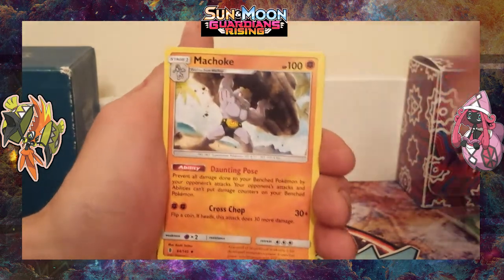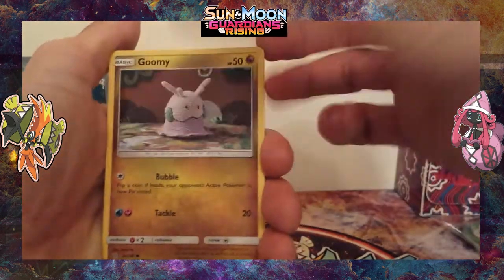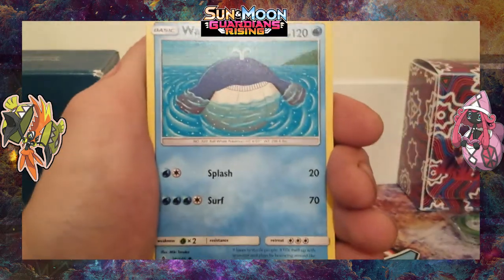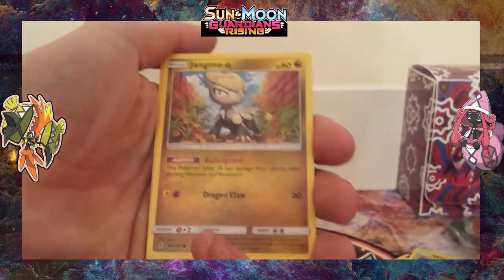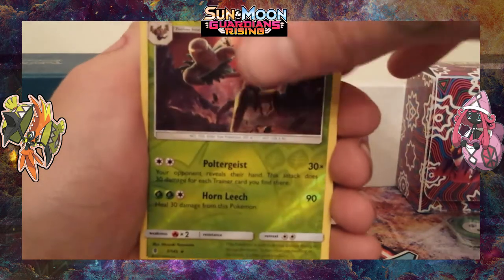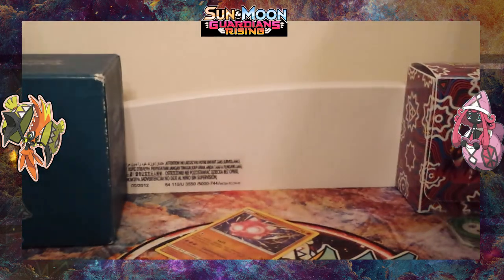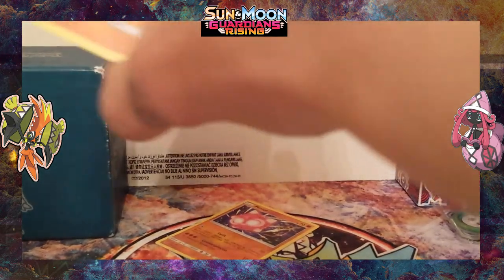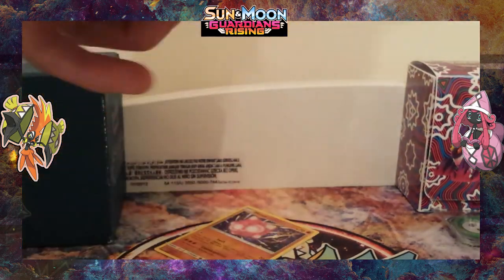"THE WORST EVER" Guardians Rising Crappy Elite Trainer Box...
Here you go guys probably the worst elite trainer box in the history of Pokemondom xDD!!!
On the other hand you get to see the contents of a Guardians Rising Elite Trainer Box

Bringing as much Pokemon goodness to you all as poss. Worth the watch until the end!

Contents featured in this video are Pokemon products purchased from Game... We're watching you loool !!

We LOVE Pokemanzz!

Crew

Prof B: TCG/O Monster, Head TCG Research

Kozu-Sama: The Motion Graphics Guy, Head Japanese merchandise Guru

Matilda: Head TCG deck tester

MarkGBPT/Prof M: Alola Region Champion. Audio/Visual Editing